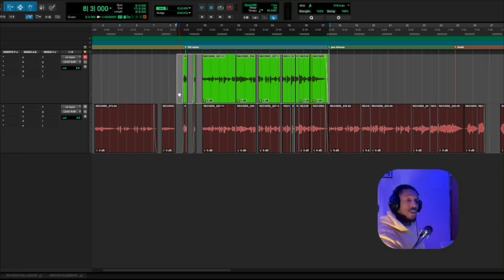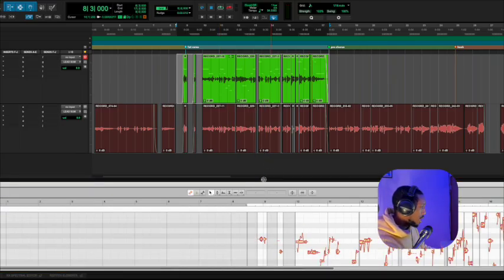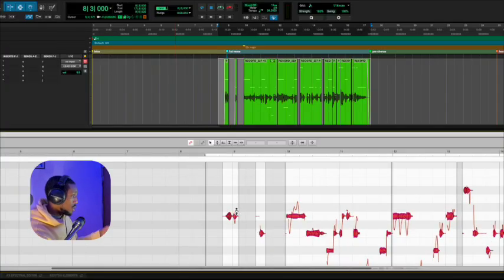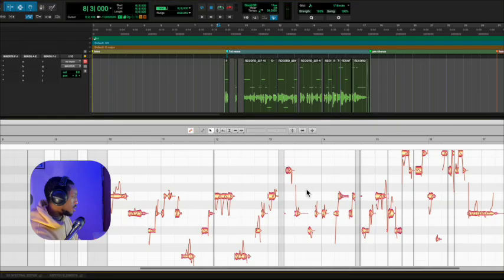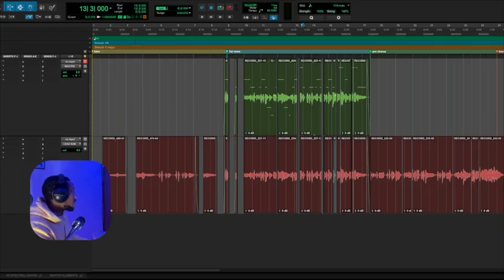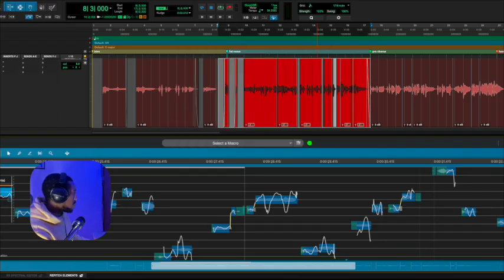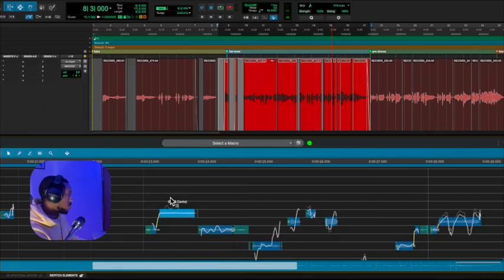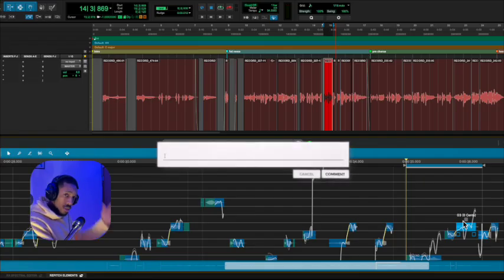Melodyne vs Re-Pitch Elements | Which is better?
Which vocal plugin do you use? Which do you prefer from Melodyne or Re-Pitch Elements? In this video we're exploring both plugins there features and which is best for you.

Watch me make beats LIVE every Sunday at 12pm JST